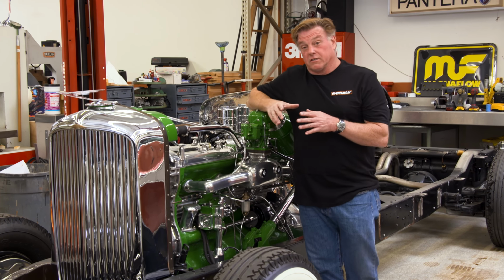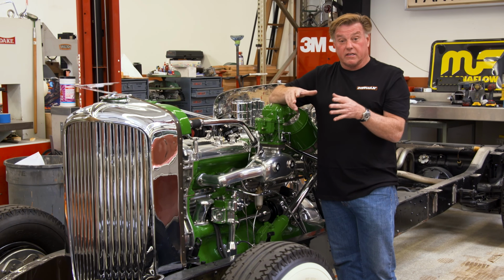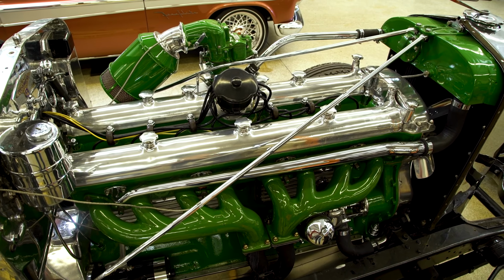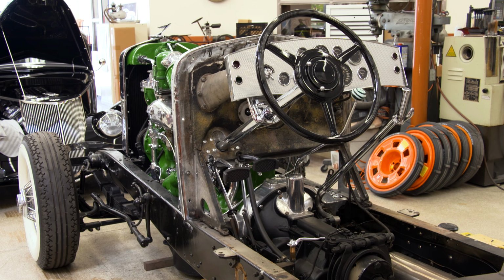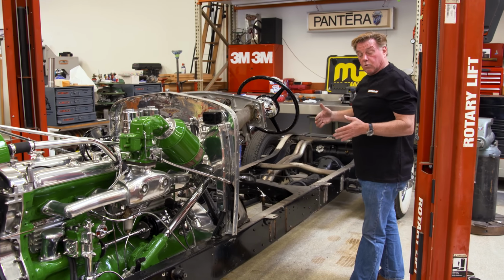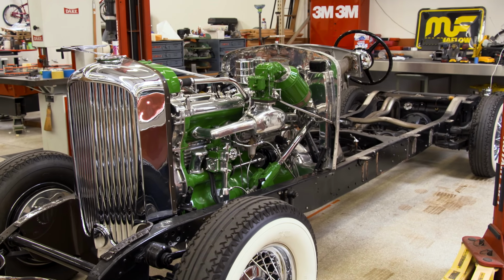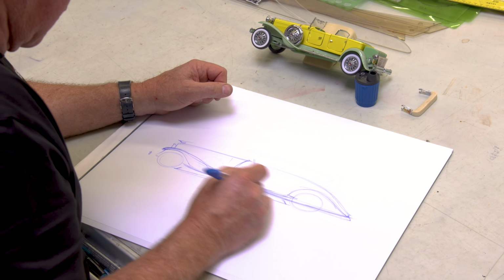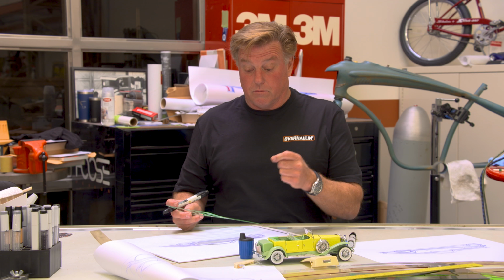A First Look at the Duesenberg!